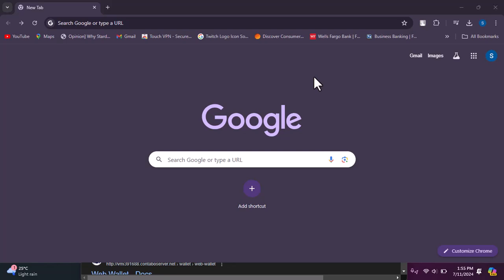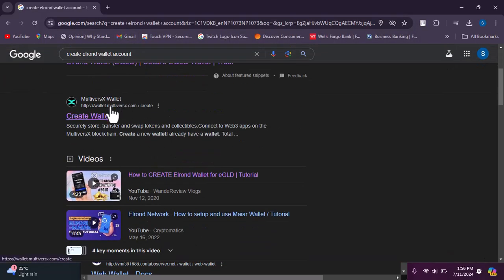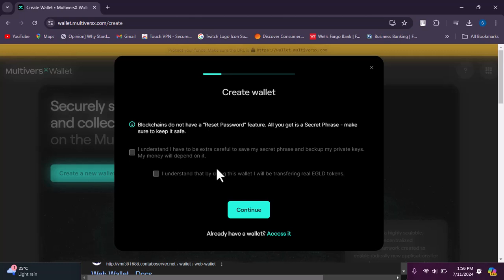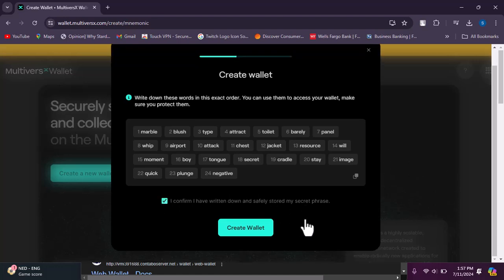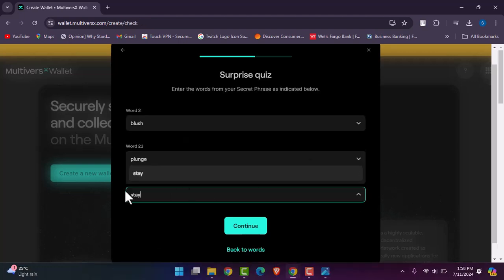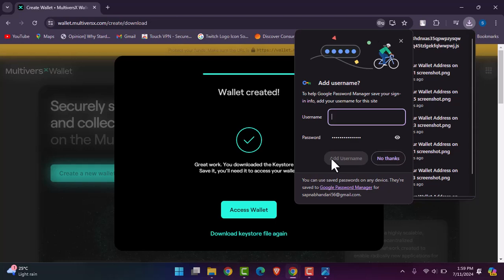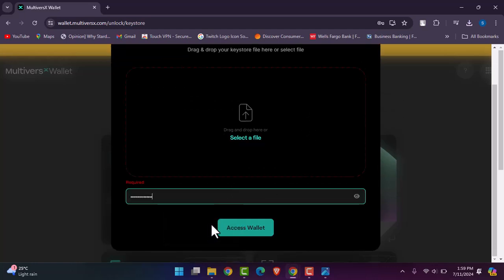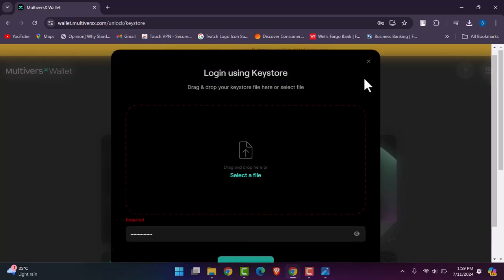How to Create Elrond Wallet for eGLD !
Hello everyone! In today’s video, I’ll guide you step by step on how to create an enrolled Wallet account for eGold, which has now been renamed and expanded as Multiverse Wallet. This is a simple process, and I’ll walk you through every step to ensure you set up your wallet correctly. Let’s get started!

Steps to Create an Enrolled Wallet Account for eGold (Multiverse Wallet):
Open Your Browser:

Start by opening up your preferred web browser.
Search for Alon Wallet:

In the search bar, type in “Alon Wallet” or “Create Al Wallet”. The search results should guide you to the Multiverse Wallet website.

Secure Your Wallet:

You will be prompted with a series of words. Write these down in the correct order as they are crucial for securing your wallet. This is your recovery phrase, and it’s important to keep it safe.
Create Your Wallet:

After noting down the recovery phrase, tap on “Create Wallet”. You will then be asked to enter the recovery words in the correct order as a security measure.
Set Up Your Password:

Create a strong password for your wallet and tap on “Continue”.
Access Your Wallet:

Once the setup is complete, you can choose to save your login details. Tap on “Access Wallet” to enter your newly created wallet.
Login Using Key Store (Optional):

If you have an existing Key Store file, you can log in using that. Simply select the file from your computer and enter your password to access the wallet.
And that’s it! You’ve successfully created and accessed your Multiverse Wallet. Now you can manage your assets and explore the features of your wallet.